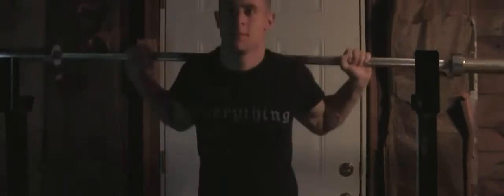LEG DAY! [10 sets of squats]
Thank you for the support! Lets continue tot rise together